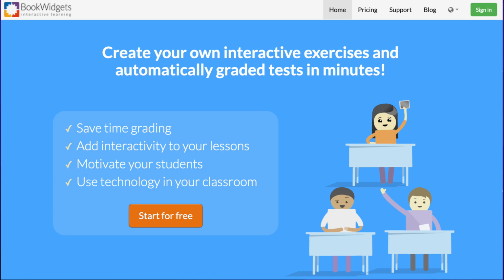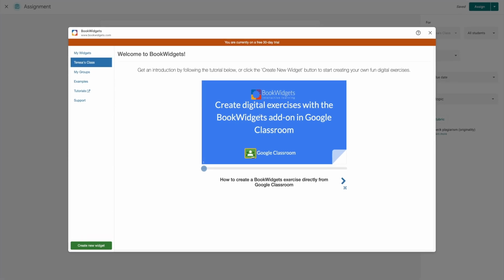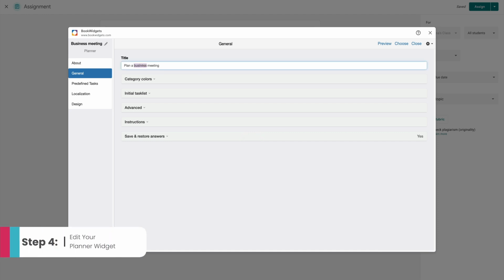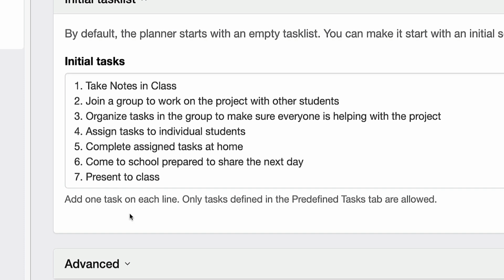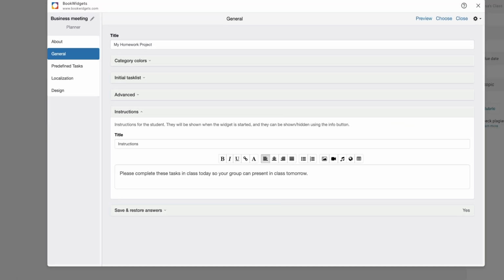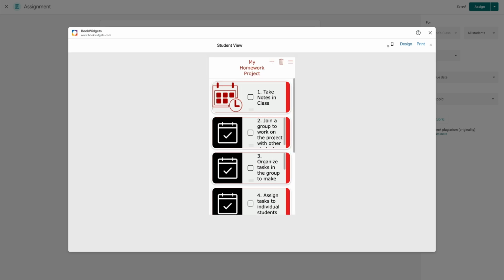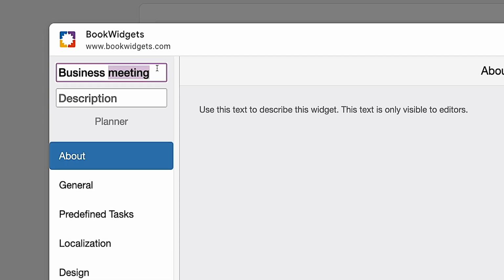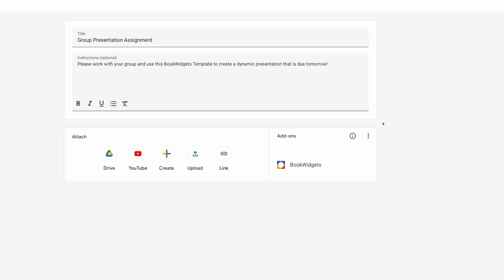How to use the BookWidgets Google Classroom Add-on to create a Student Homework Planner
Have you ever wanted to give your students the opportunity to take control of their own learning?  What type of tool could you use to help your students create their own schedule?

In this video, we will show you how to create a Student Project Planner using BookWidgets using the brand new Google Classroom Add-on inside of Google Classroom Assignments.

BookWidgets offers teachers more than 40 different digital exercise templates ranging from self-graded quizzes to interactive maps to even a dynamic digital whiteboard that is quickly accessible on any mobile device, laptop, or desktop computer.